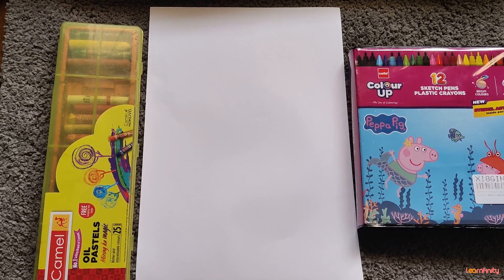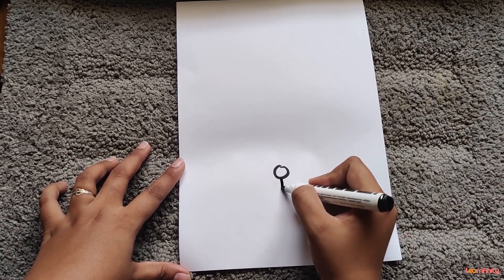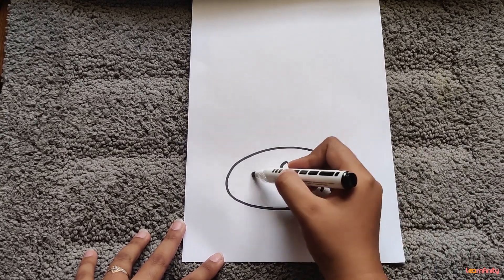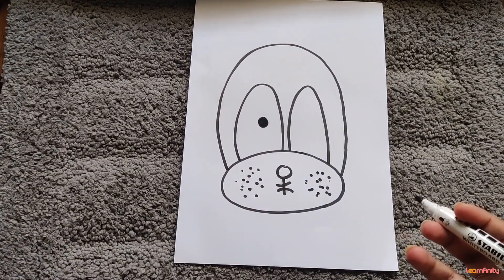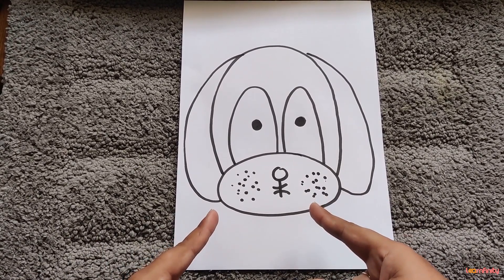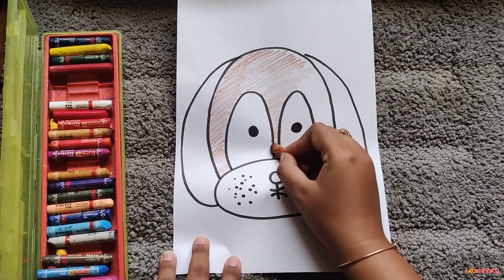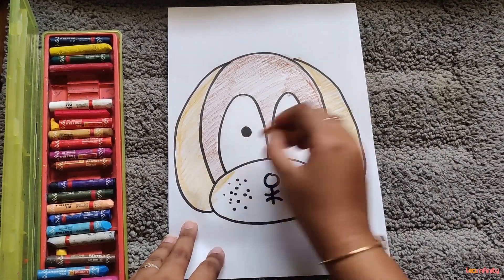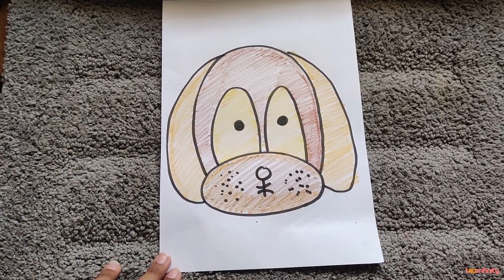Draw along with a Story| Story Drawing | Fun kids Activity | Learnfinity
Through this video, kids can listen and follow a fun story and to make an easy dog drawing. Using stories is a great way for kids to learn to draw. This is a good listening activity for kids and will also increase kids creativity. The instructions are easy to follow. Please watch the video to see how.